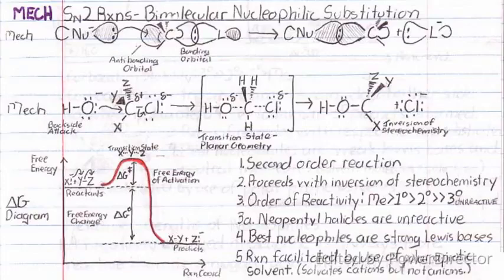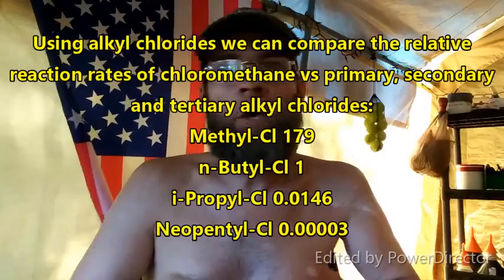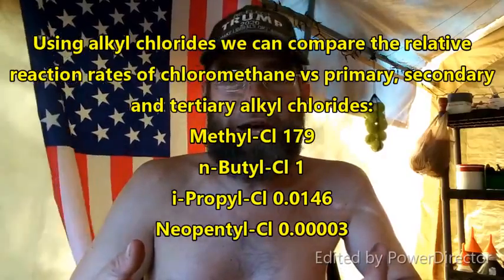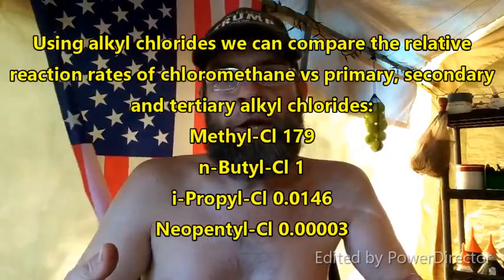Synthesis of Diiodomethane by the Finkelstein Reaction (Reupload)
Please consider supporting this channel! Thank you! :-) In this video I demonstrate the original Finkelstein Reaction by synthesizing diiodomethane from dichloromethane. The Finkelstein Reaction can be used to convert methyl and primary alkyl chlorides and alkyl bromides to alkyl iodides. The reaction requires nothing more than dry acetone and sodium iodide (potassium iodide will not work). Secondary alkyl chlorides and alkyl bromides will react but the reaction rate is dramatically slower. Tertiary alkyl halides are unreactive. An aromatic Finkelstein reaction also exists as do improved versions of the reaction for aliphatic compounds.